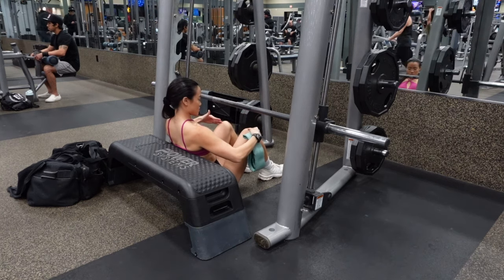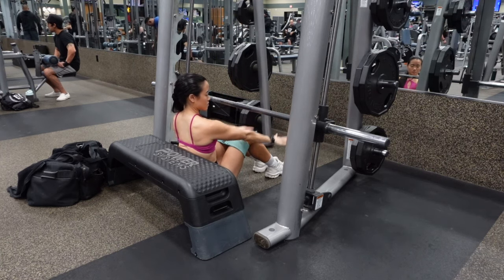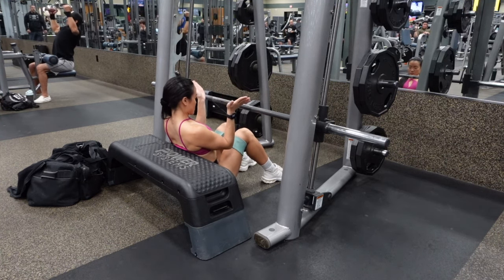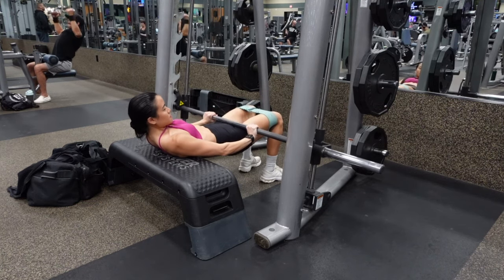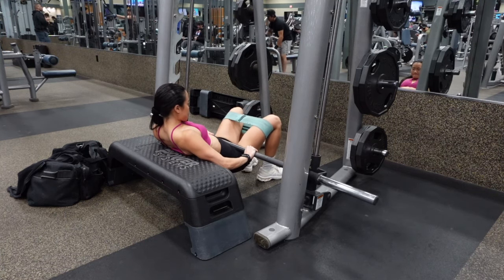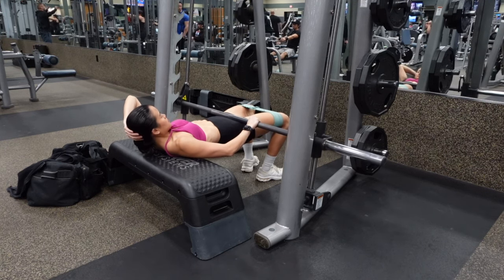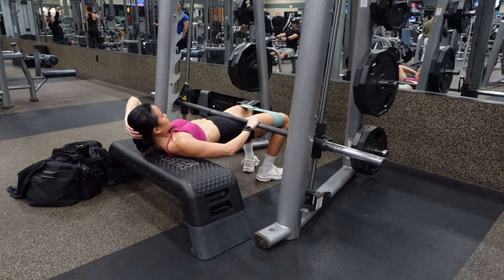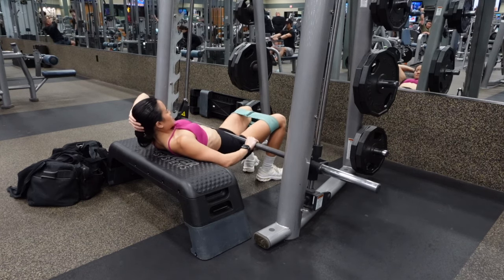Smith Machine Banded Hipthrust Holds (Tutorial + Tips) | Team Evolve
This video will teach you how to execute The Smith Machine Banded Hipthrust With Holds with proper technique and additional form tips that you may also find helpful:

Tutorial Cheat Sheet: Smith Machine Banded Hipthrust With Holds

1) Rest the bottom of your shoulder blade on the bench and rest the bar right underneath your hip bone
2) Place the band 1-2 inches above your knees + press out against the band the entire time
3) Tempo: Slowly lower the weight down on a 3 second count. Squeeze your glutes and hold the top position for 5 seconds and repeat.